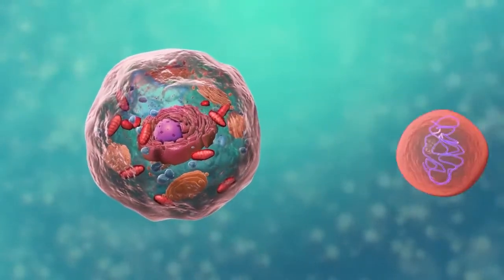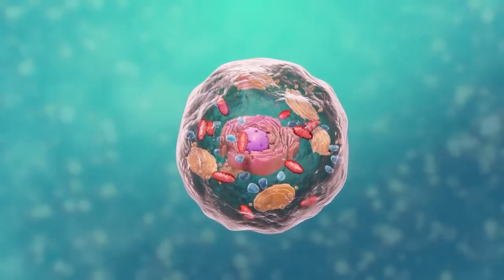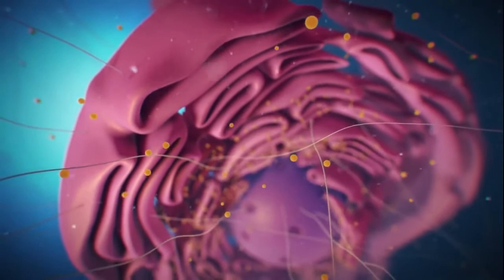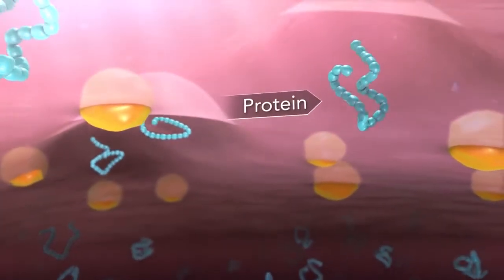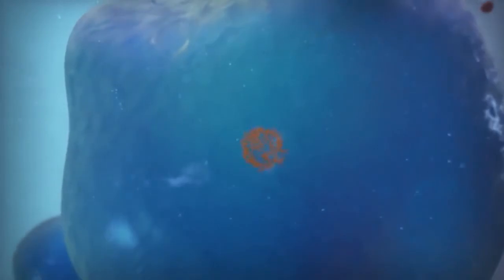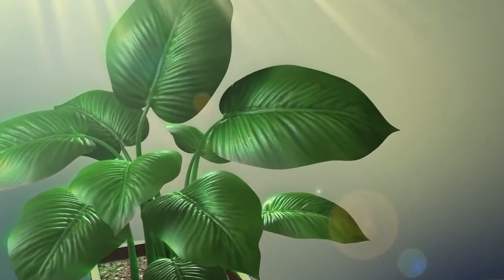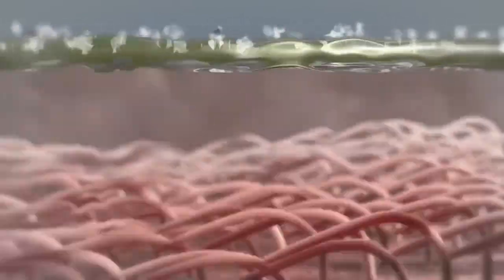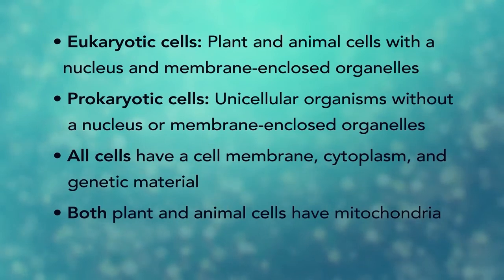Brief Summary of the Structure of the Cell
This Video is purposely to support the learning  of Alveoly E-learning students only and  not to be replaced with classroom tuition
Credit to "Nucleus Media".